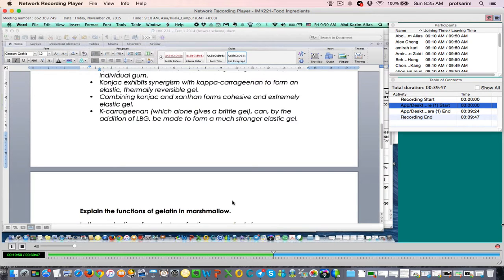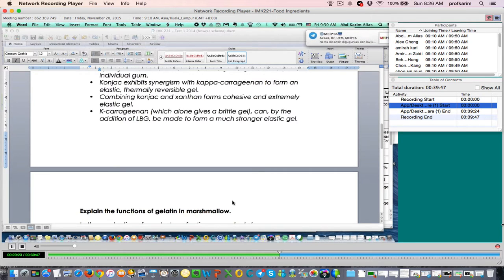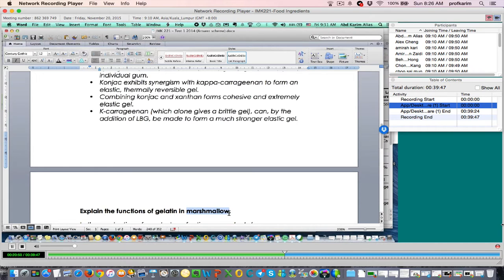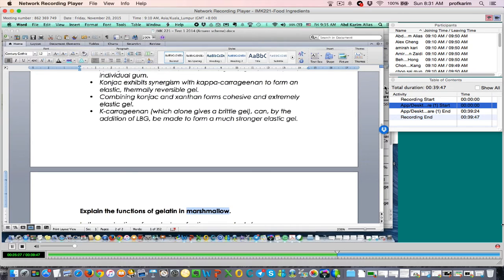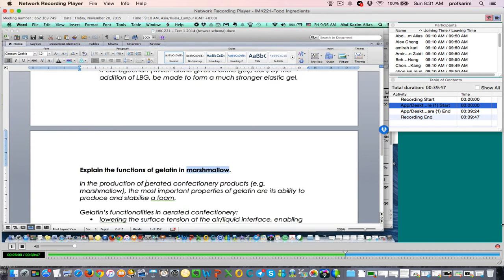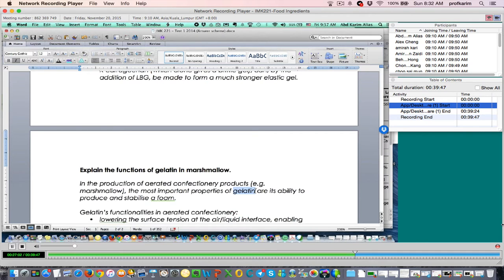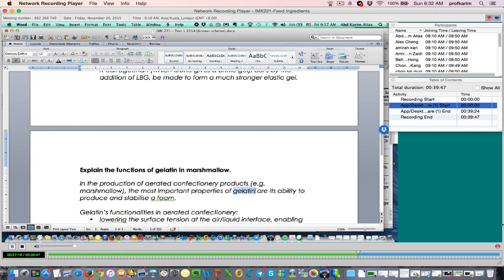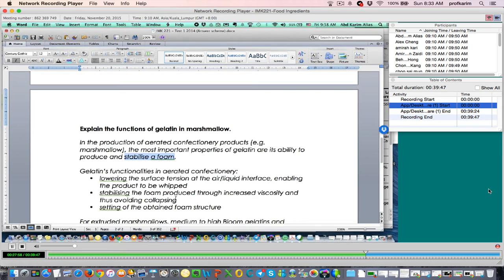Functions of Gelatin in Marshmallow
In this presentation I discussed about the specific functions of gelatin (gelatine) in marshmallow.

Gelatin functions as a surface-active agent allowing the production and stabilization of aerated foams and in this sense may be called a 'whipping agent'.

Gelatin functions in aerated confectionery by:
• Lowering the surface tension at the air/liquid interface enabling the product to be whipped;
• Stabilizing the foam produced through the increased viscosity, making the foam less likely to collapse;
• The gelling properties of gelatin sets the foam;
• Gelatin prevents to some extent the crystallization of sucrose, giving the product a smooth texture and long shelf-life.

The degree of aeration and setting time is dependent on the type and grade of gelatin used together with its concentration.